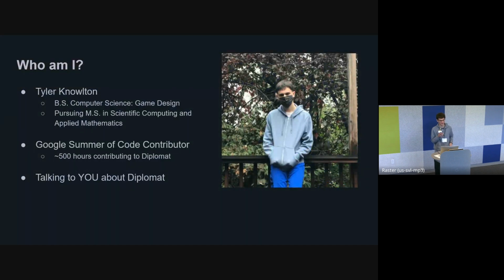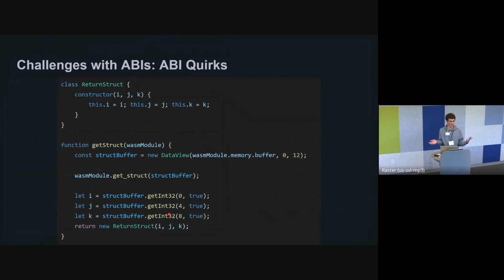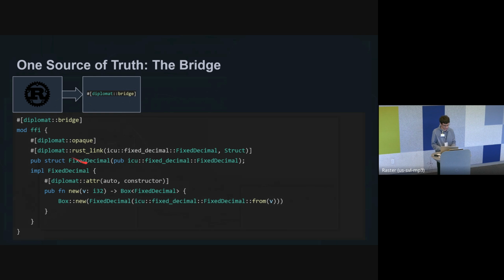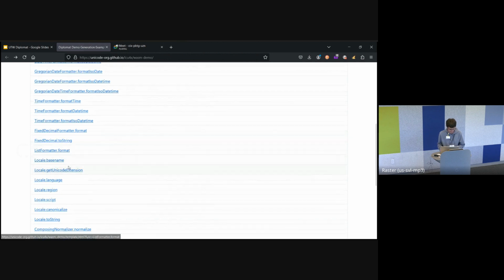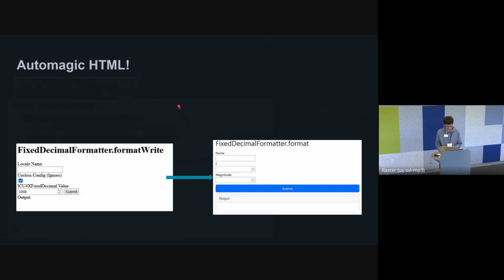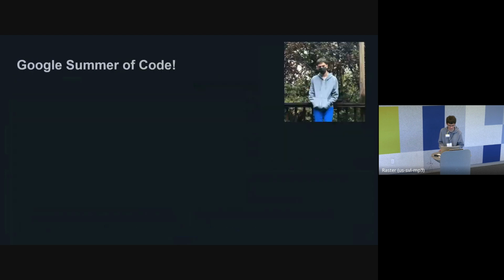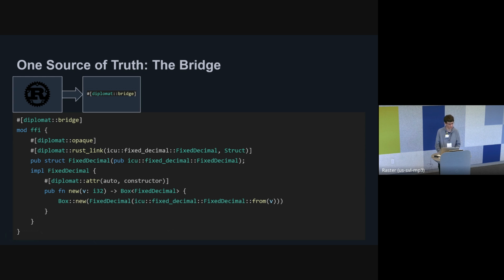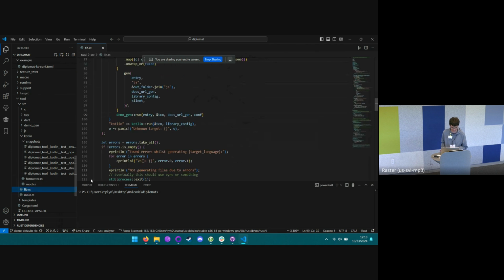UTW 2024 Bridging Languages in ICU4X: How Diplomat Brings i18n to the Web and Beyond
DESCRIPTION:
ICU4X aims to be accessible across architecture, platforms, and languages. ICU4X Rust code should be reusable through many programming languages while minimizing setup time in those languages and simultaneously emphasizing reusability. Diplomat aims to solve all these problems.
In this talk, the maintainers of the Diplomat project will highlight:

* What you can do with Diplomat in taking Rust to the web and languages beyond.
* How Diplomat solves portability across platforms.
* Why you should join the community of Diplomat developers.

BIO:
Tyler Knowlton is a contributor to ICU4X under the Diplomat library. Tyler is a generalist programmer and applied mathematician, currently pursuing an M.S. in Scientific Computing and Applied Mathematics at the University of California, Santa Cruz.